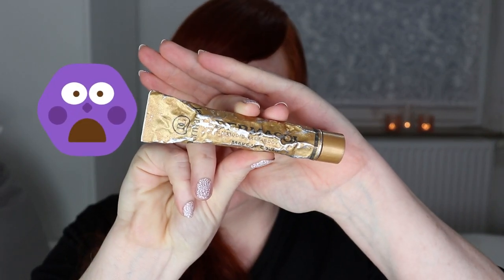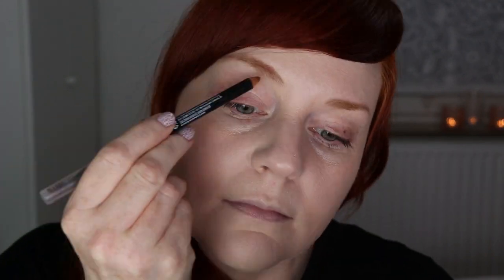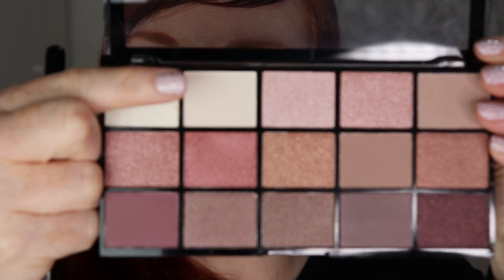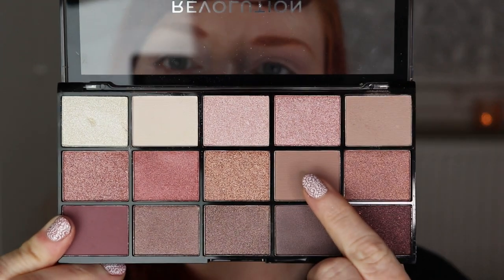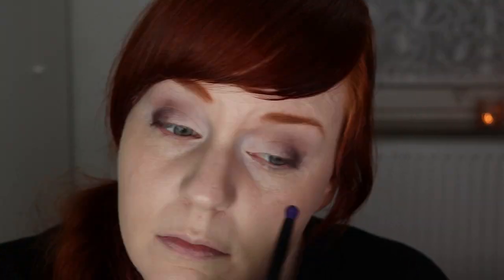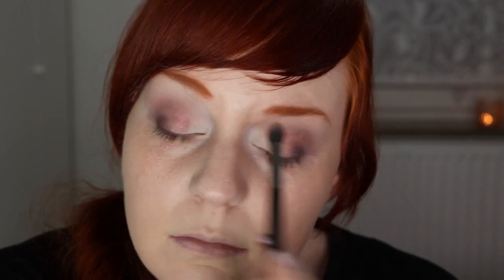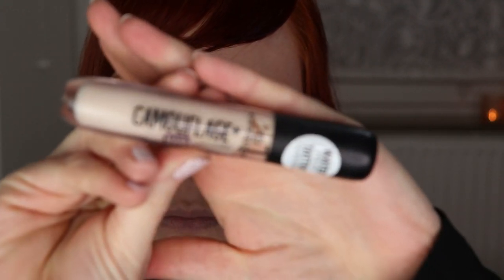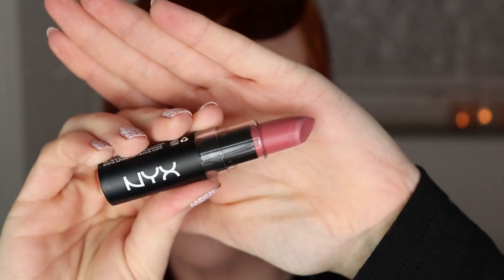Cool Toned Makeup Look using Revolution Reloaded Iconic 3.0 Palette + Dermacol Foundation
Hey guys :)
I hope you enjoy this cool-toned makeup look. I used the Revolution Reloaded Iconic 3.0 palette and the famous and popular DERMACOL full coverage foundation!
xoxo
Tanya

Products used:

Foundation: Dermacol Makeup Cover in 208
Essence 2 in 1 eyeshadow and primer in 02 nude rose
Revolution Reloaded Iconic 3.0 Eyeshadow Palette
Highlighter: Primark PS in Brunch Club
NYX Matte Lipstick in 15 whipped caviar
Essence Camouflage Matt Concealer in 10 light rose
P2 Glow Touch compact blush in 040 touch of rose
Mascara: Maybelline Snapscara in 01 pitch black
Eyebrows: NYX eyebrow pencil in auburn
Eyebrow gel: Essence Lash and Brow gel mascara (clear)

I was born in southern Africa and am now living in Germany!
I speak fluent German and English
My passion is makeup/beauty and basically everything that lets me be creative!
Thanks for dropping by and I look forward to seeing you again soon :)
xoxo
Tanya
Here some details about me:
- I am a natural redhead  **shout-out to all gingers – wuhoo!!**
- My skin type is sensitive with an oily T-Zone
- Can’t suntan – go from white to red to peeling and then white again sigh-lol
- Green eyes
- Overweight – duh, I know!!
- LOVE cats! Well all animals BUT especially cats!
- Enjoy, SiFi, horror, GOT, AHS, funny sitcoms
- Huge music-lover